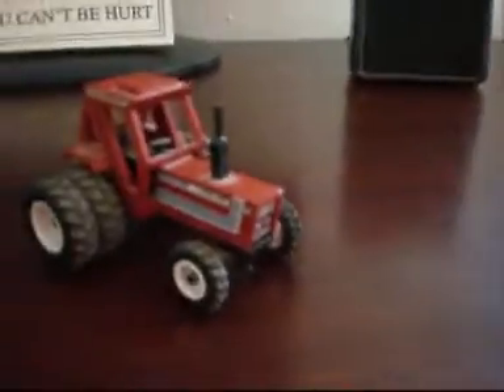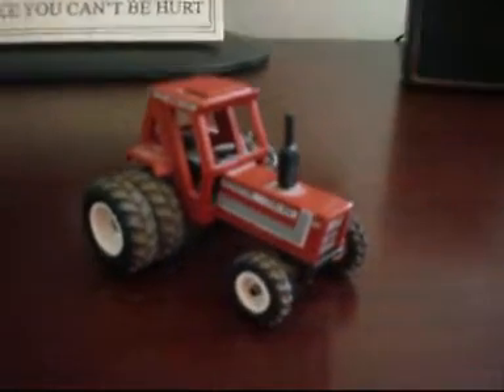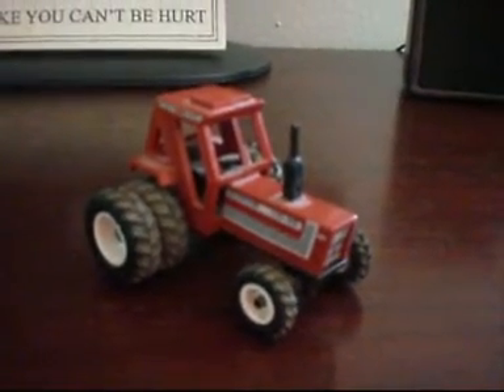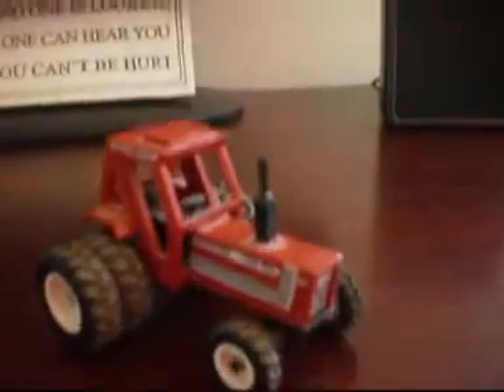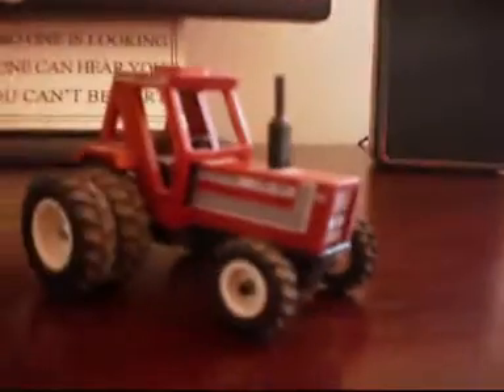For TySmithFarms1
the stuff you orderd